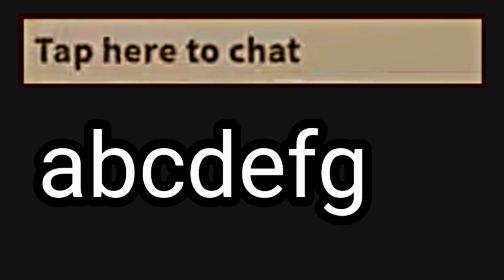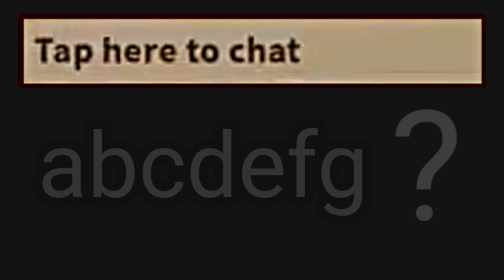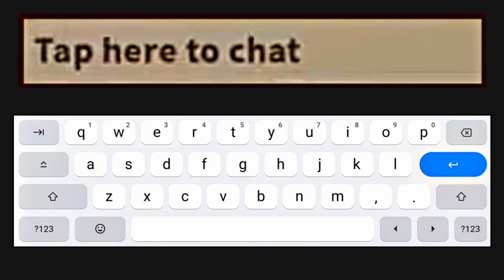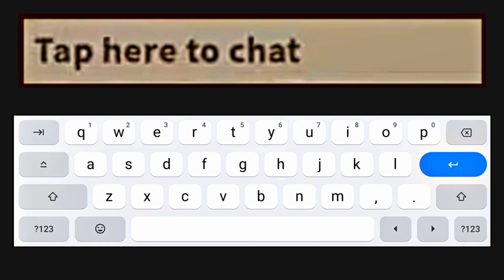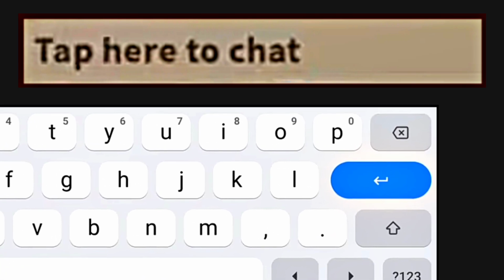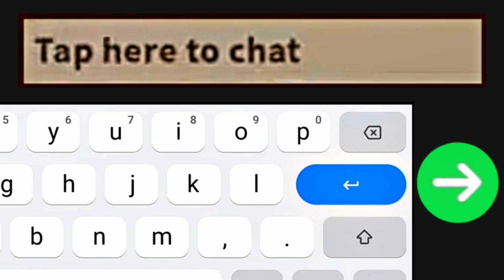Roblox Mobile Chat Glitch | Roblox Send Button Not Showing | Roblox Chat Not Working 2024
Topics Covered:-
1. roblox chat glitch
2. roblox mobile chat glitch
3. roblox mobile chat problem
4. roblox chat not working 2024
5. roblox chat not working
6. roblox send button not showing
7. roblox chat enter glitch
8. chat glitch roblox

how to fix roblox mobile chat glitch
roblox mobile keyboard glitch